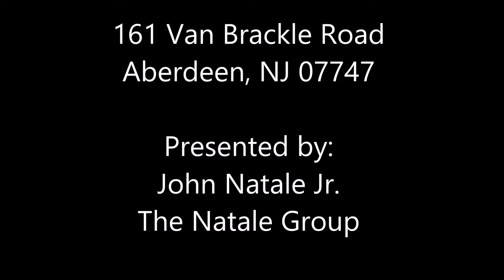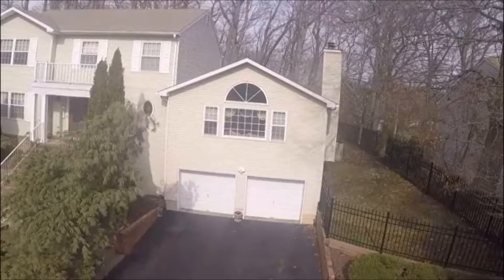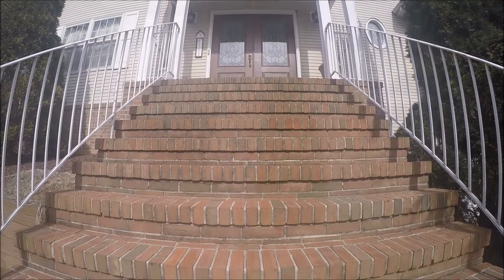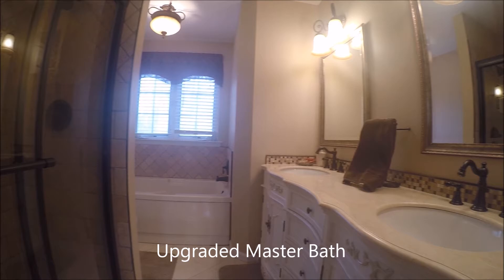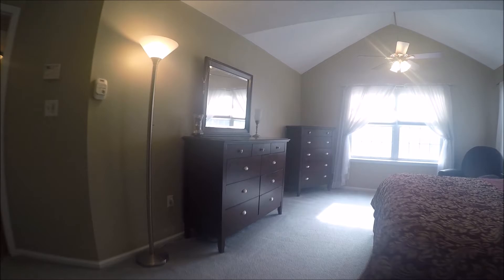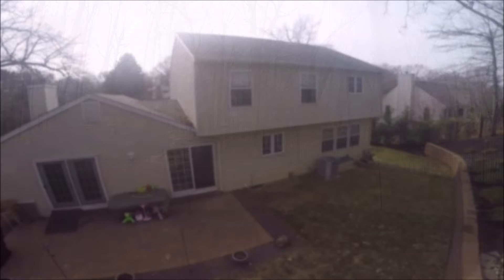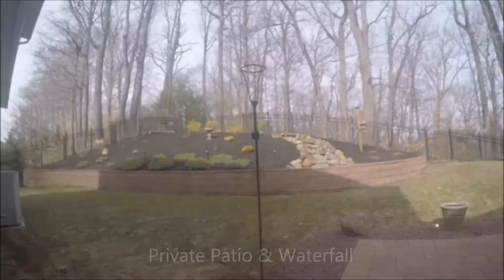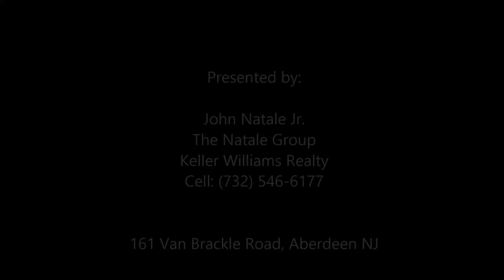161 Van Brackle Road, Aberdeen NJ - New Listing by John Natale Jr. - The Natale Group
This one-of-a-kind upgraded colonial offers 5 bedrooms and 3 full bathrooms and is in completely move-in ready condition. The home offers beautiful landscaping and great privacy. Inside the home features an upgraded kitchen with granite counter-tops, cherry-wood cabinets and stainless steel appliances, a formal living room with hardwood floors and tray ceiling lighting, a spacious dining room with chair and crown molding, and a stunning family room open to the kitchen that offers vaulted ceilings and bright open windows for plenty of sunlight. The downstairs also features a full bathroom and the 5th bedroom, which could be utilized as an office or additional den. Upstairs features four bedrooms and two fully upgraded baths, including a master suite with walk-in closet and spacious master bathroom. In the backyard, professional paver patios and a gorgeous and tranquil waterfall continue the upgraded feel of 161 Van Brackle Rd.